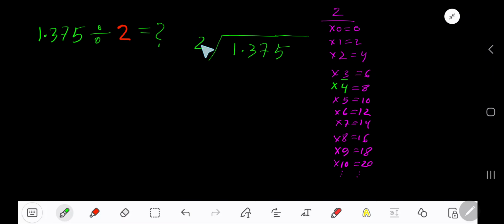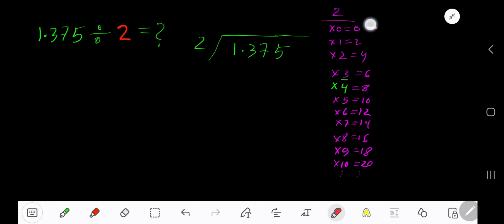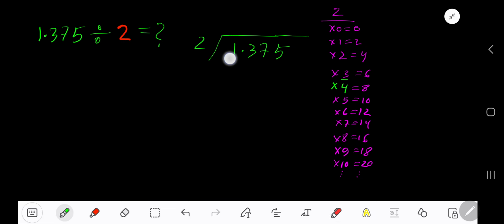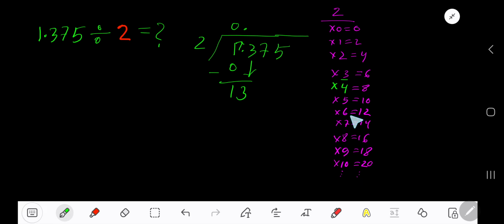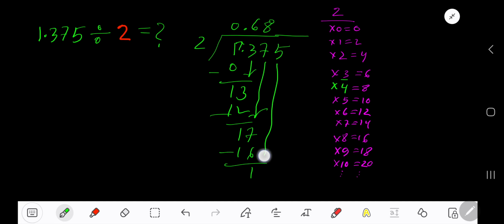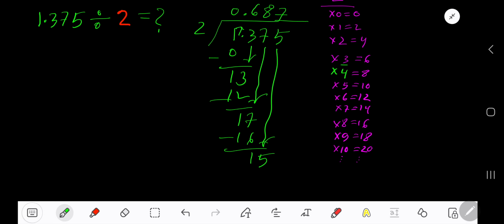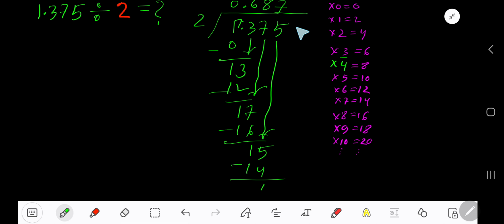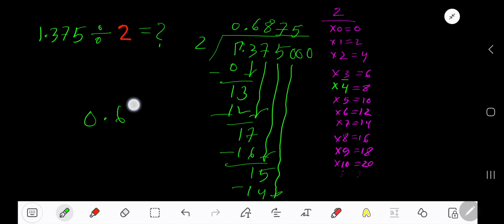1.375 Divided by 2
How to Divide 1.375 by 2 | Easy Math Tutorial for Beginners

Description:
Learn how to divide 1.375 by 2 step by step in this simple math tutorial. Perfect for students, beginners, and anyone looking to improve their division skills. Watch this quick guide and master basic decimal division in minutes!